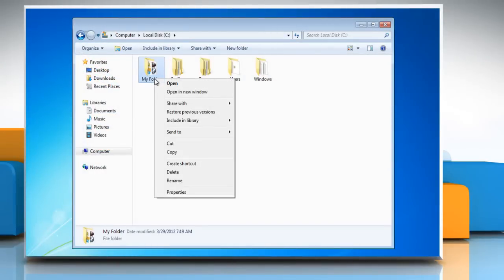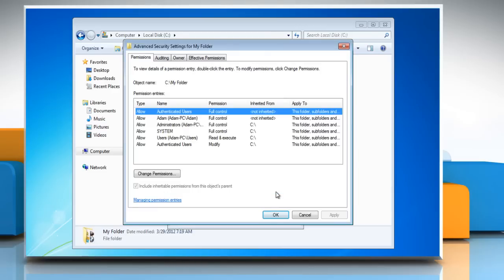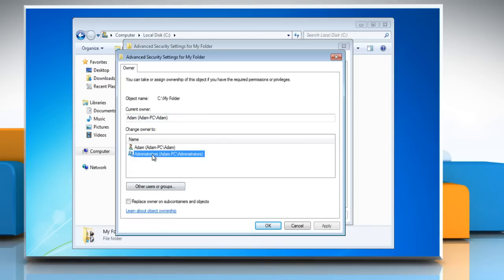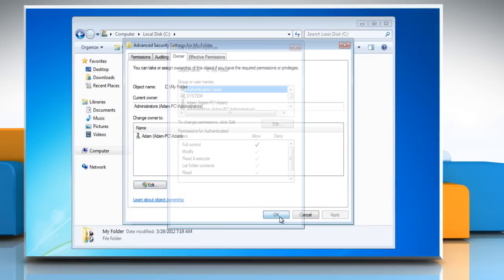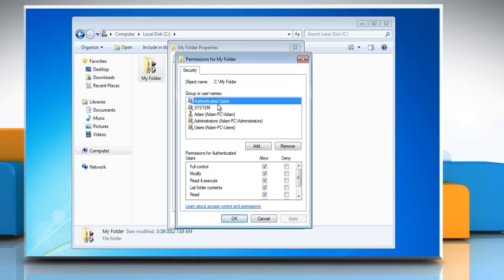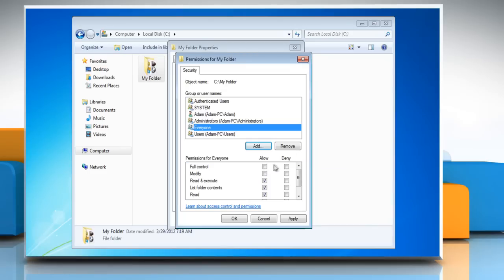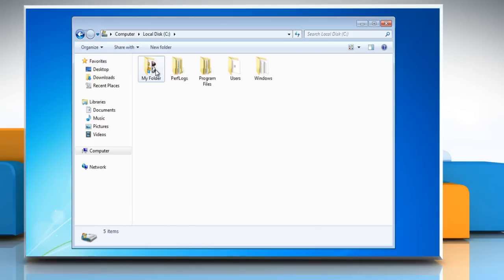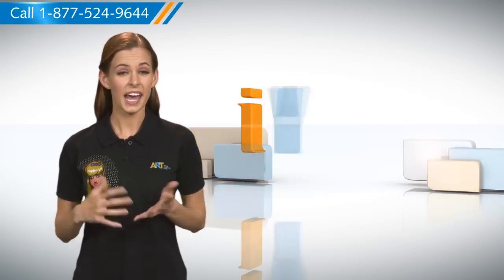How to Fix : Windows® 7: Access denied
Follow the steps given in the video to troubleshoot the "Access Denied" error message on a Windows® 7-based PC.

Take note, if the "Access Denied" error message appears while opening a file or folder despite the fact that you happen to be the administrator of that computer system, then it is possible that you might need to reset the file or folder permissions.